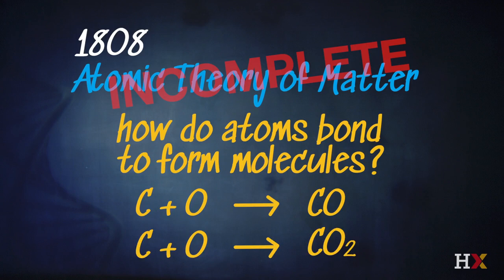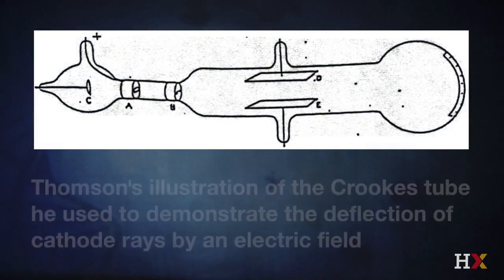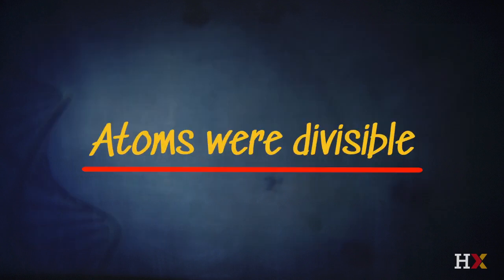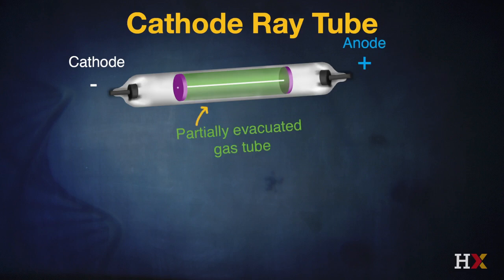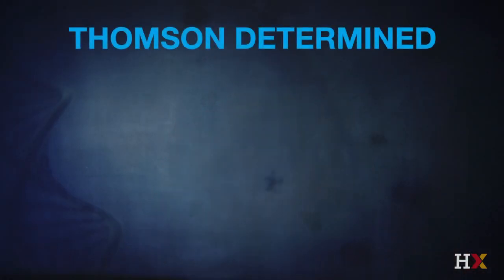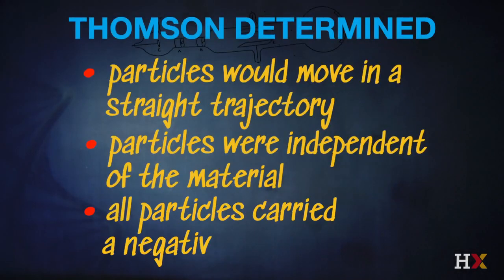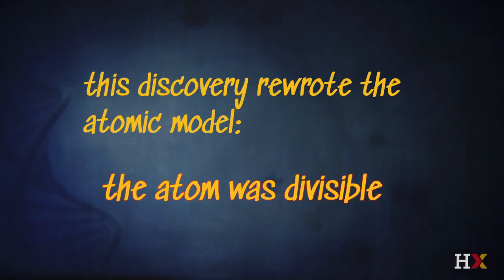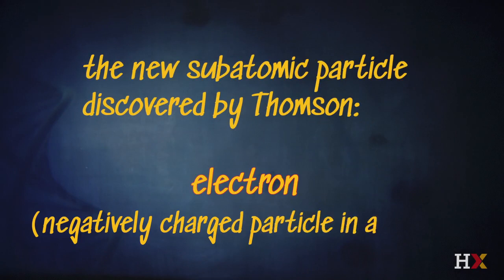HX27 Univ Chem 2 1 3 1 Discovery of the Electron